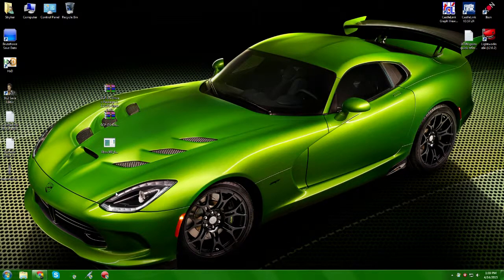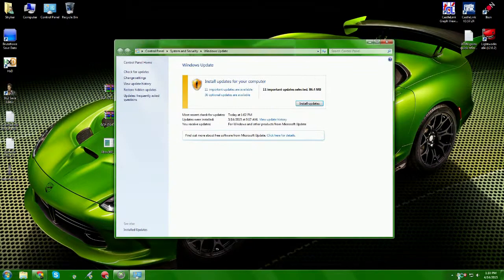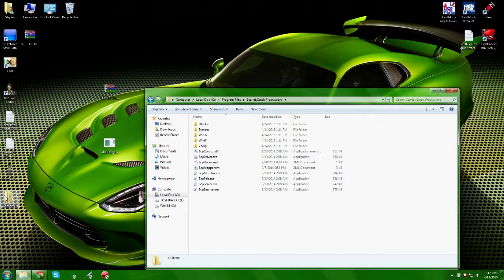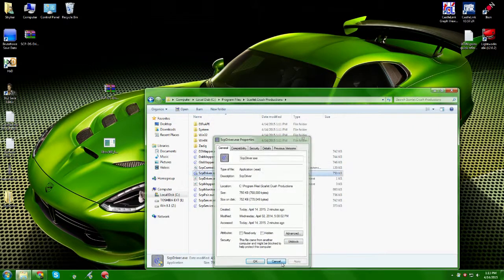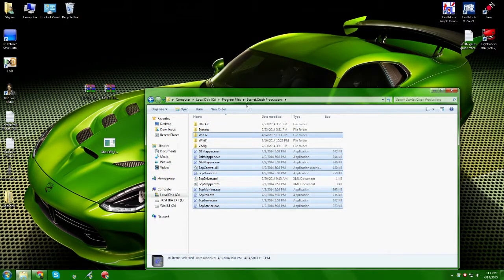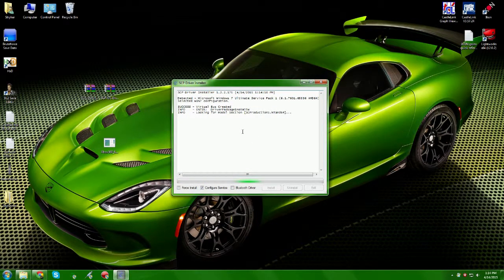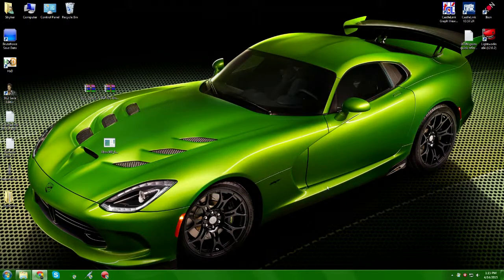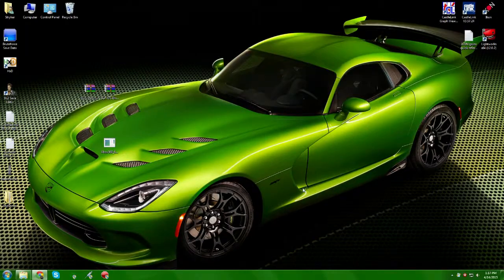How to use a Dualshock 3 controller on PC